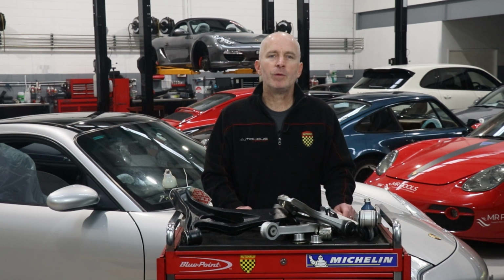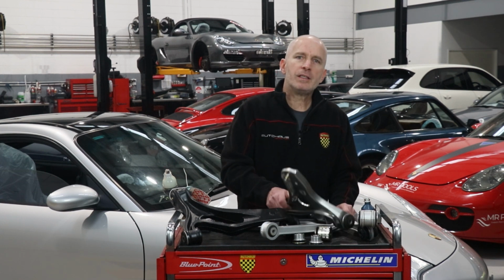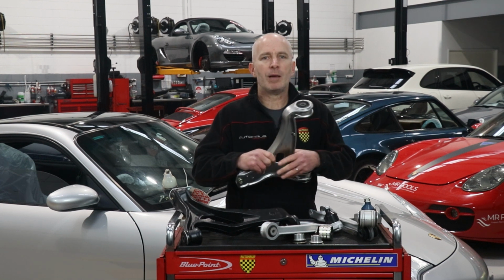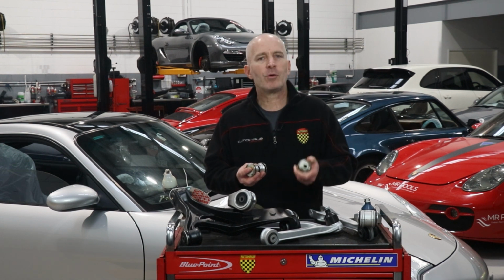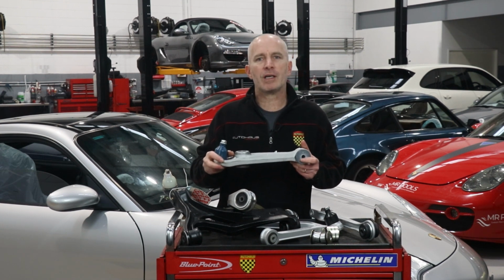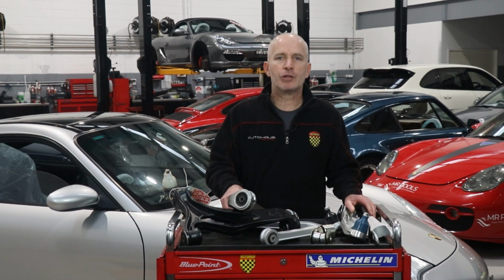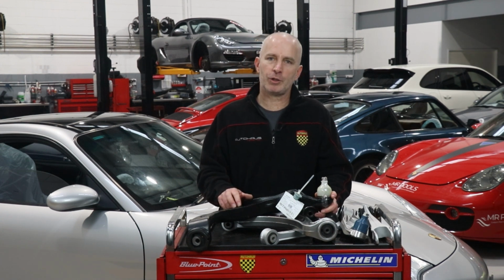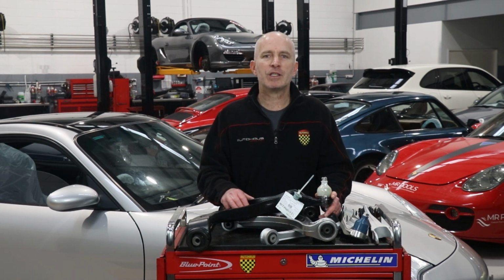Control Arms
In this video, which is one of a series on suspension, James talks about control bars, what they are and how they work.

Autohaus Hamilton supplies parts for Porsches to workshops and enthusiasts across Australia.